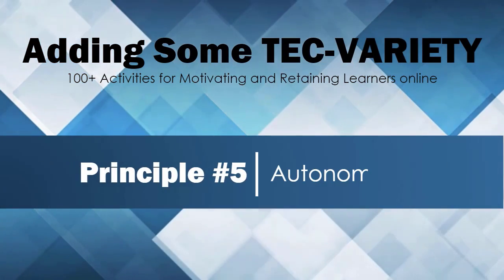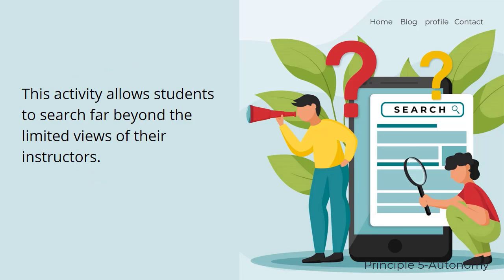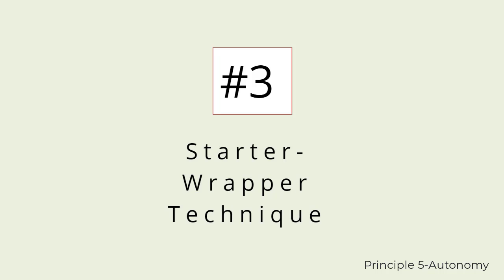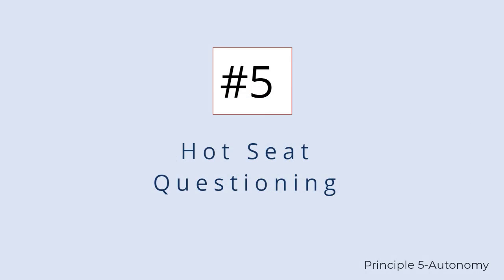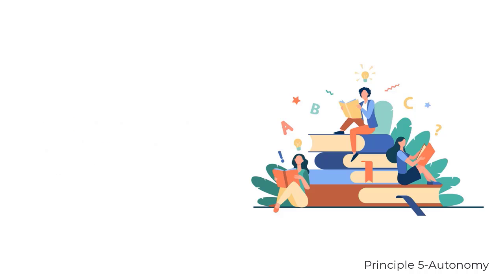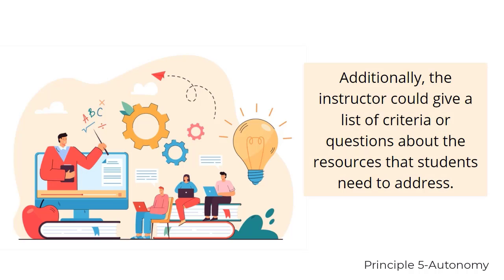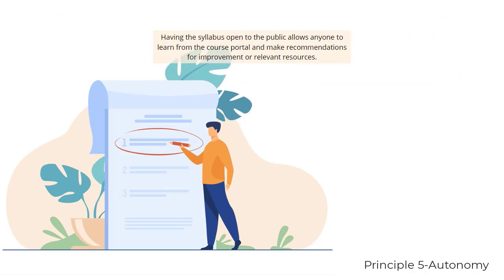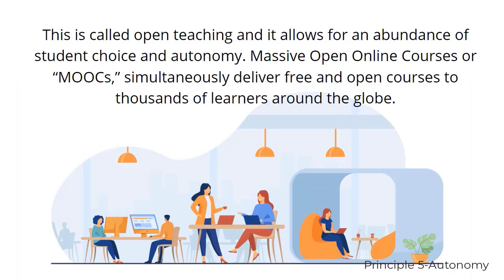Principle 5 Autonomy